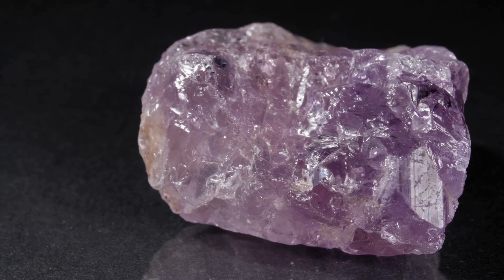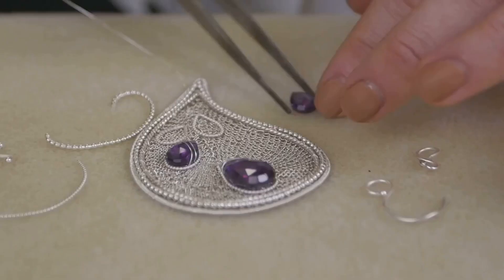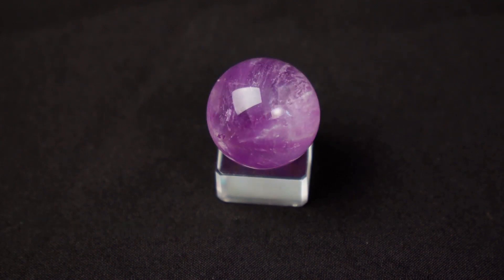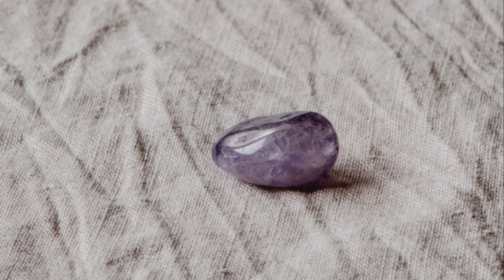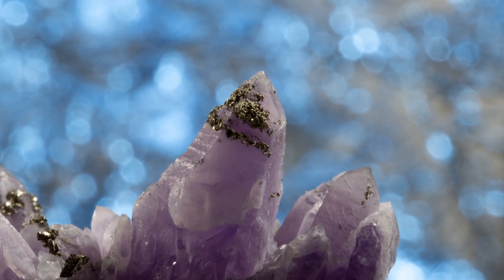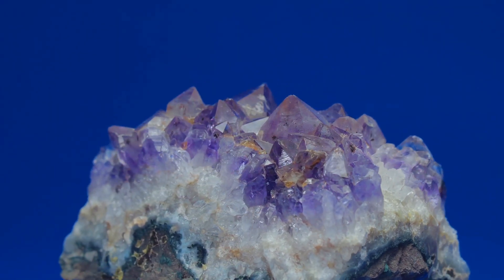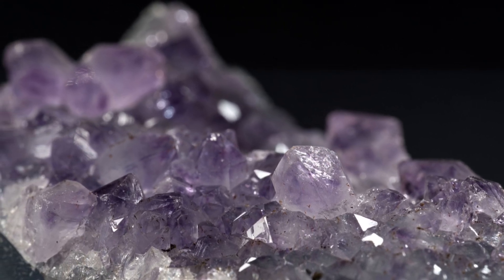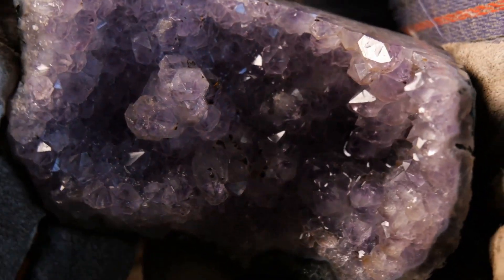What color is Amethyst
Dive into the captivating world of amethyst and discover the nuances of its color! Is it just purple? Not quite! We'll explore the various shades this popular gemstone exhibits, discuss what influences its color intensity, and showcase some stunning examples. Learn about the different hues of amethyst and why it's so beloved. Perfect for crystal enthusiasts, jewelry lovers, and anyone curious about the beauty of minerals!